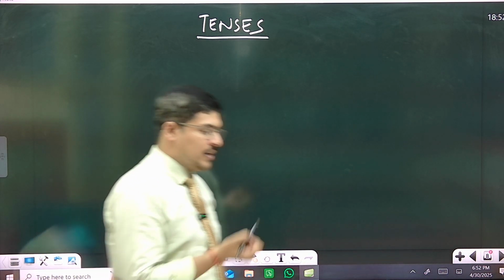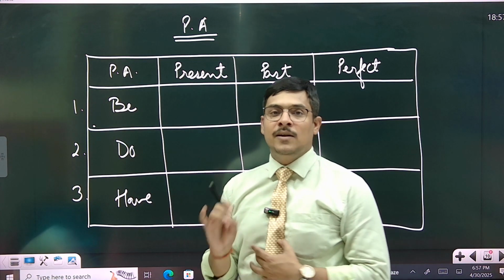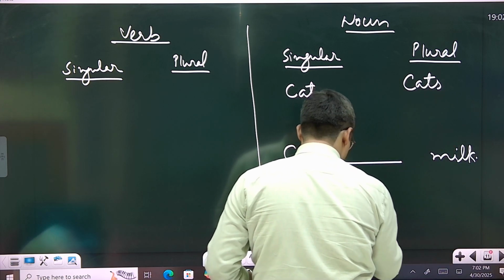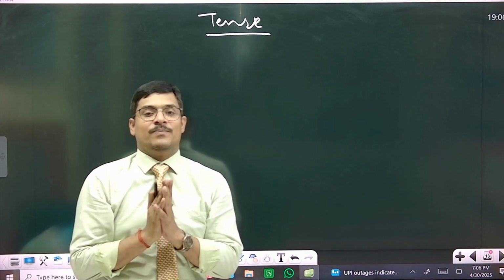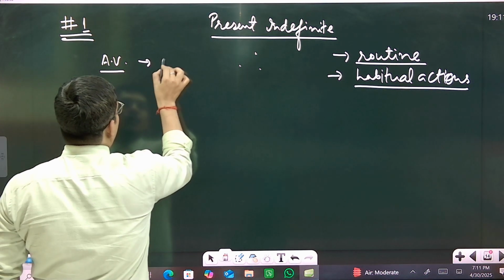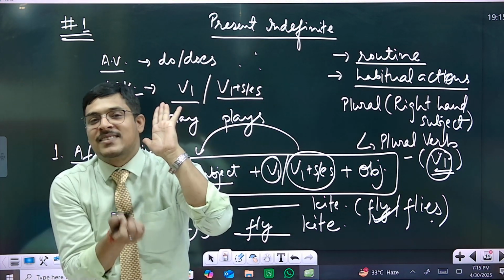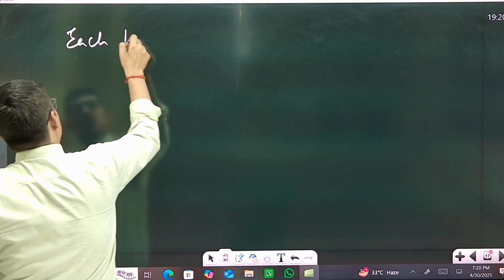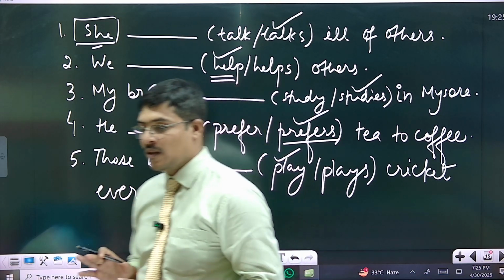A to Z of the Grammar Series (Part-3 Tenses)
Welcome to Part 3 of the A to Z of Grammar Series!
In this video, we dive deep into one of the most essential topics in English grammar — TENSES. Confused about Past, Present, or Future? Wondering when to use Perfect, Continuous, or Perfect Continuous? We’ve got you covered!

This video simplifies tenses like never before — with real-life examples, easy explanations, and exam-focused tips that every learner must know. Whether you’re a student, a teacher, or someone preparing for competitive exams, this session will build your confidence and sharpen your grammar skills.

What you’ll learn in this video:
 • Types of Tenses (Past, Present, Future)
 • Forms: Simple, Continuous, Perfect & Perfect Continuous
 • How to identify and use them correctly
 • Common errors and how to avoid them
 • Quick tricks to remember rules